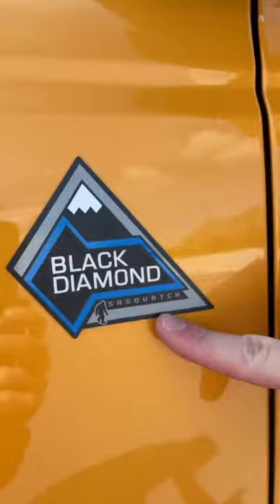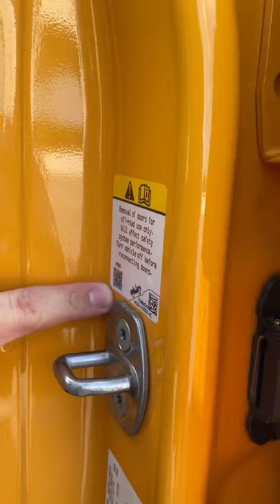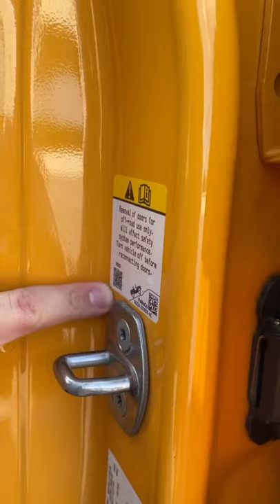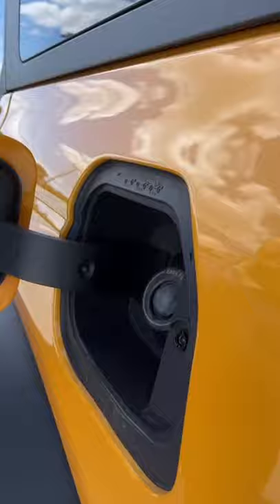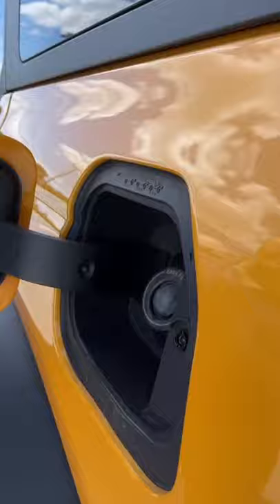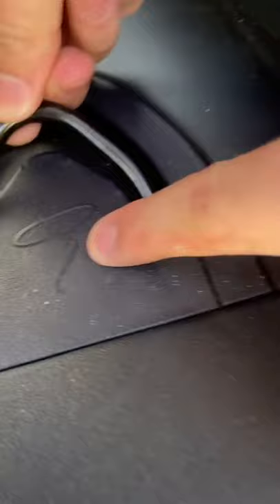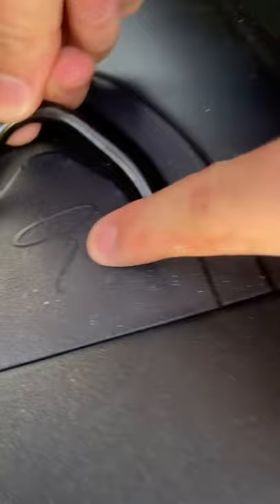Ford Bronco Cool Eastereggs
The fordbronco has some cool